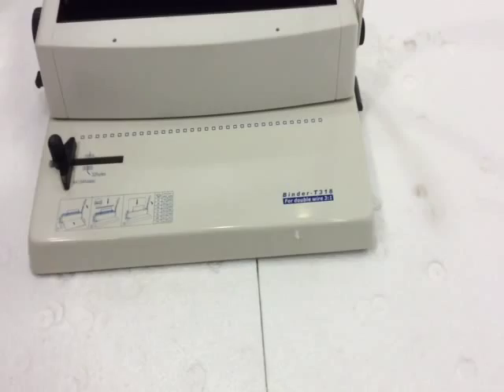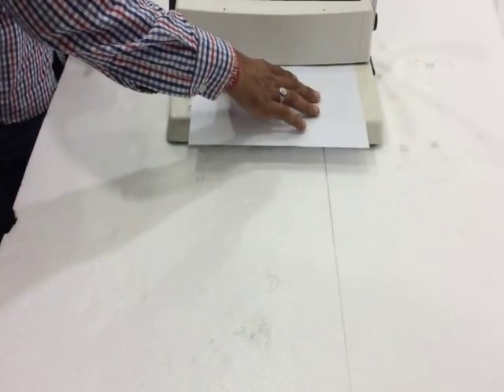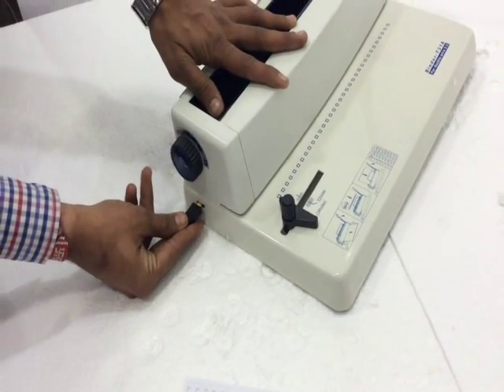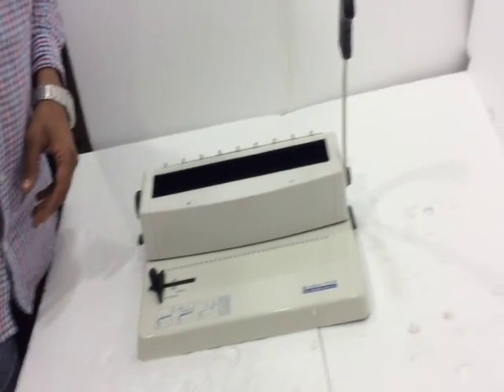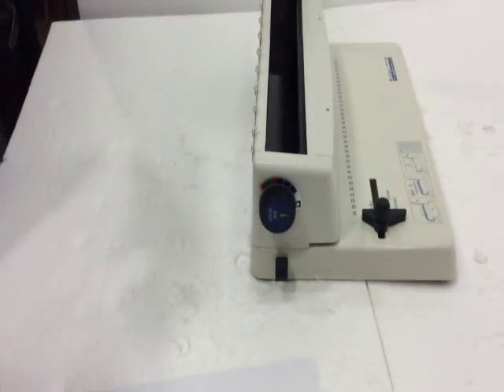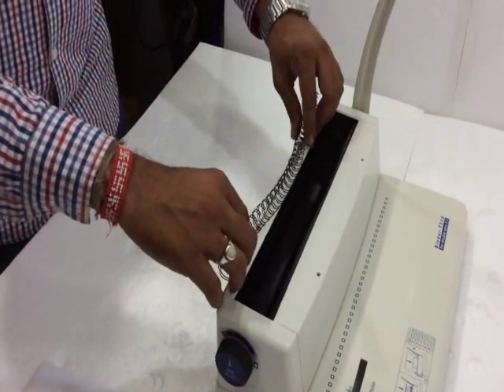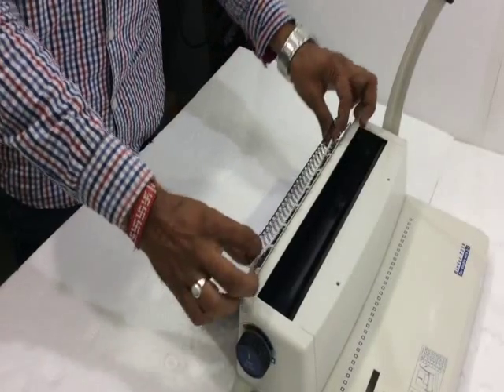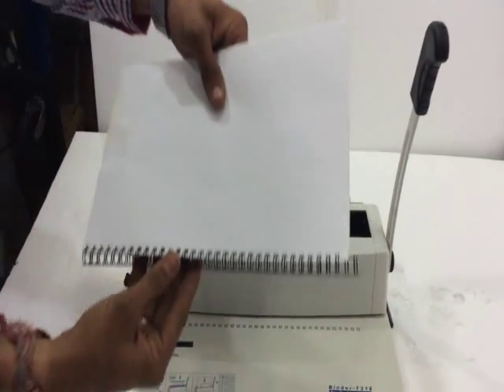T 318 A4 WIRO BINDING MACHINE